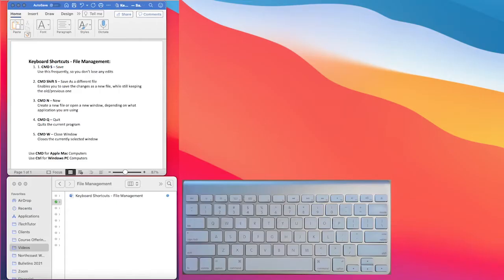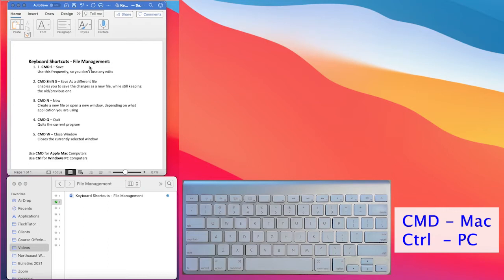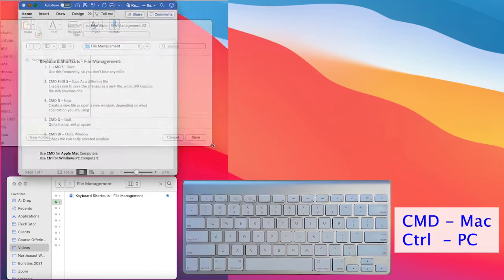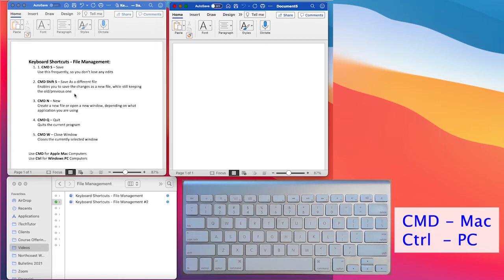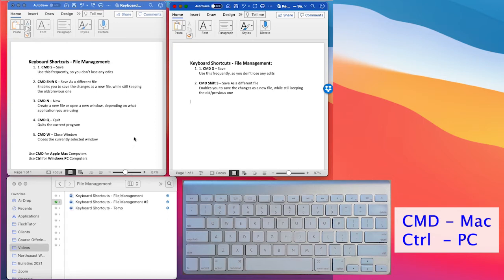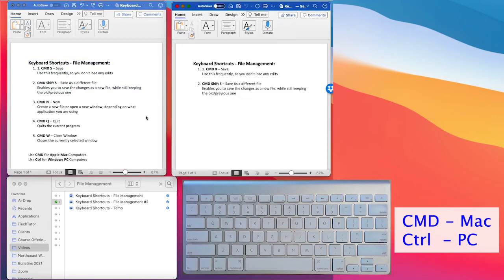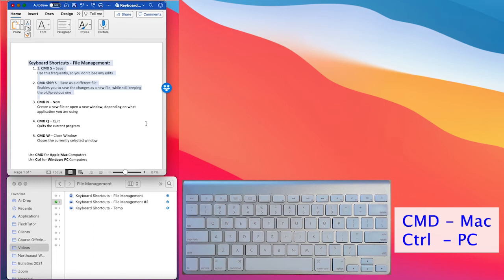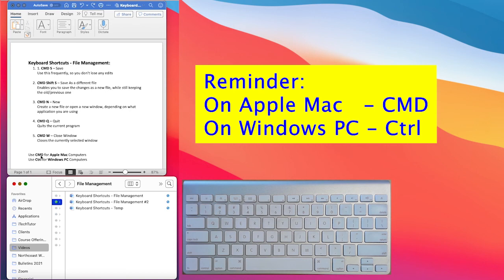Shortcuts - File & Window Management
This is one in a series of short video, called Shortcuts, Tips & Hints, helping you learn how to save time by making it easy to use your computer more efficiently and effectively.

Frequently it is a huge help and time saver to be able to keep your hands on your keyboard instead of having to use your mouse to go all the way to your tool bar and search for the desired icon or menu option.

This video shows you how to use the keyboard to save file changes, open and close new file windows, and quit programs on your Apple MAC Computer or Windows PC.

I show you how to use keyboard shortcuts, CMD q, CMD s, CMD ^ s, CMD n & CMD w, on a MAC or Ctrl q, Ctrl s, Ctrl ^s,  Ctrl n & Ctrl w, on a PC to make it easy to manage your files and windows.